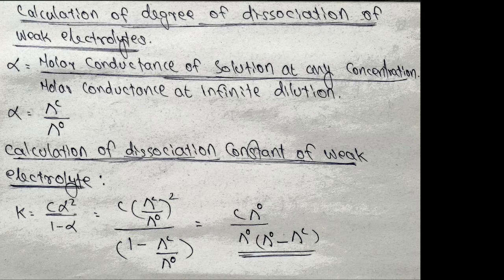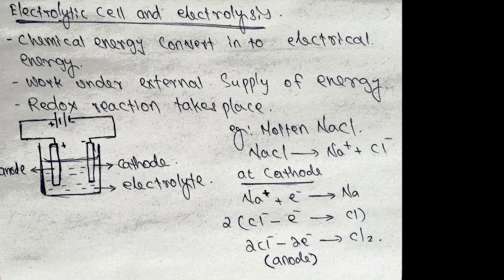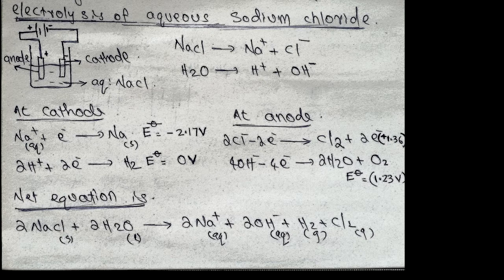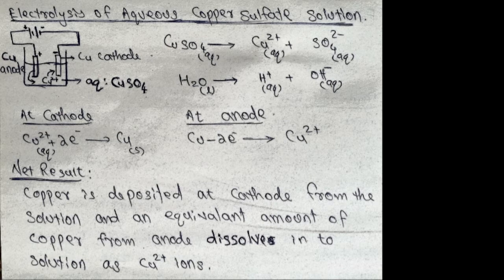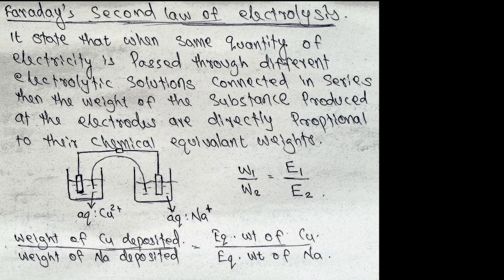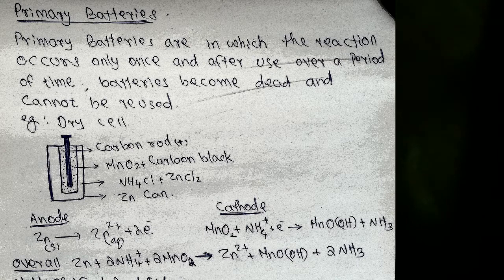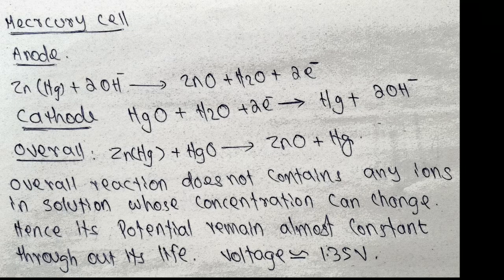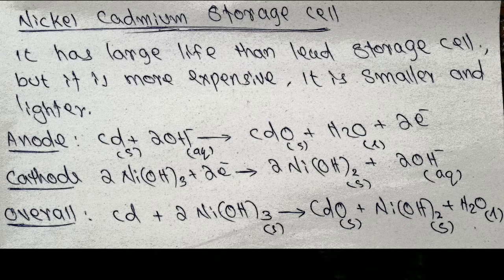electro chemistry || grade 12 chemistry lesson electro chemistry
cbse grade 12 chemistry  classes
NCERT PLUS TWO chemistrycbse class 12 chemistry course
cbse class 12 chemistry curriculum
cbse class 12 chemistry lessons
cbse class 12 chemistry part 2
NCERT chemistry chemical kinetics in English, cbse chemistry classes in English
chemical kinetics grade 12 chemistry, grade 12 chemistry, chemistry revision classes, previous years chemistry question solving, chemistry grade 12 exam preparation, plus two chemistry classes